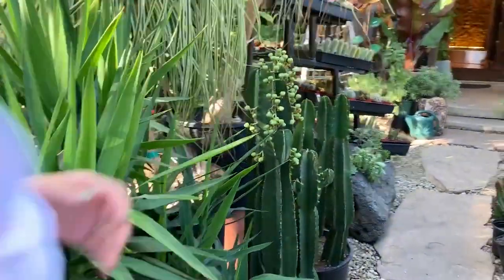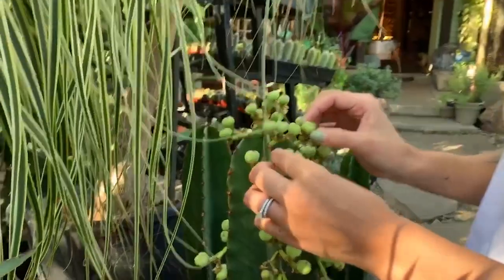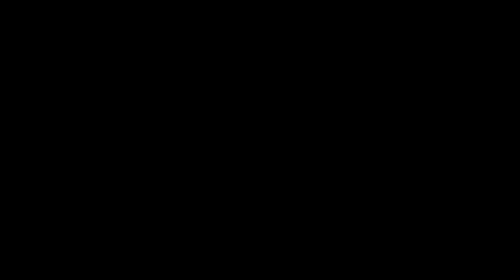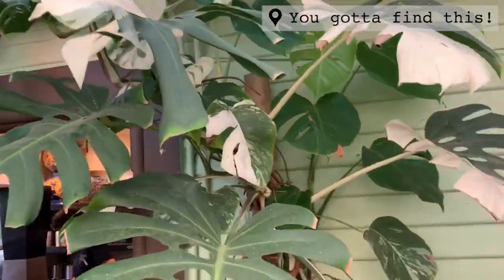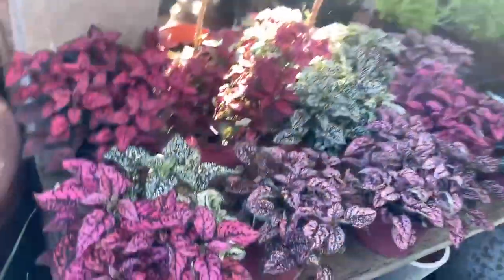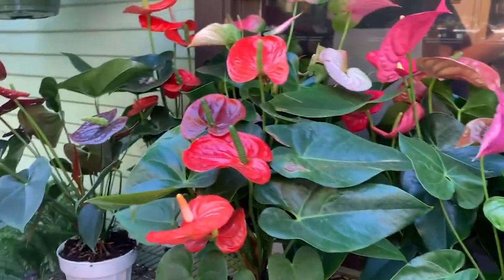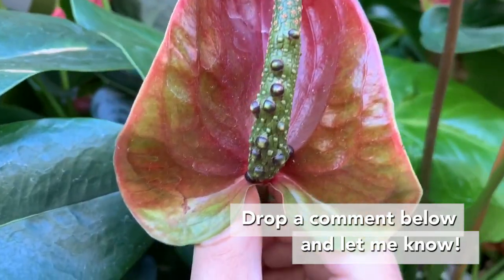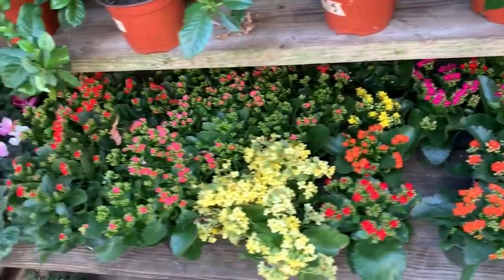Mickey Hargitay Plant Shop Tour // Ft. Mystery Guest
Hola hijas y hijos de la naturalezaa!

In todays video I will be visiting Mickey Hargitay Plants in LA along with a special mystery guest. This place is home to so many beautiful houseplants at AMAZING prices!! Like hold on.. y'all have $6 Philodendron Micans?? I really wished I lived in LA so I could come here all the time and just spend the entire day at this dope ass

Follow my amazing Video Editor too!